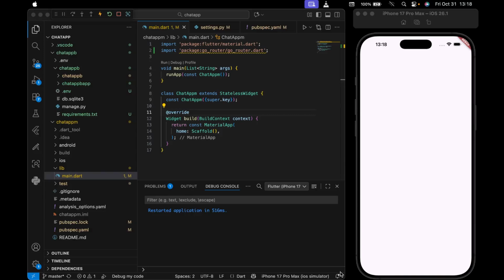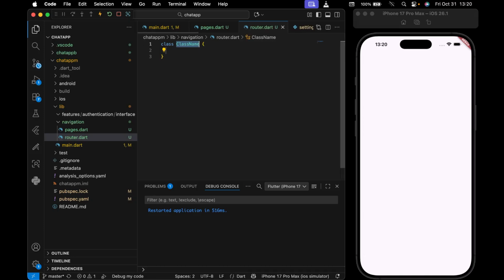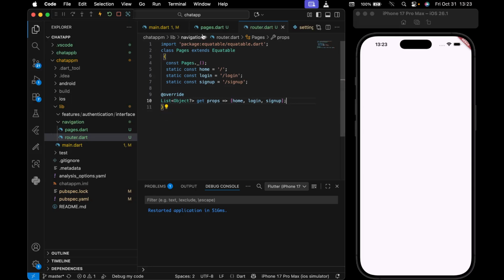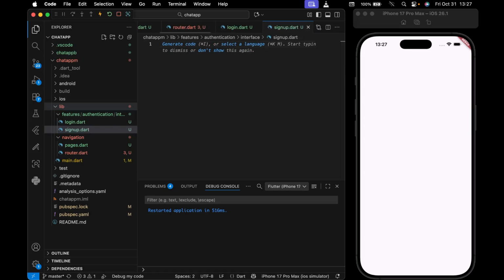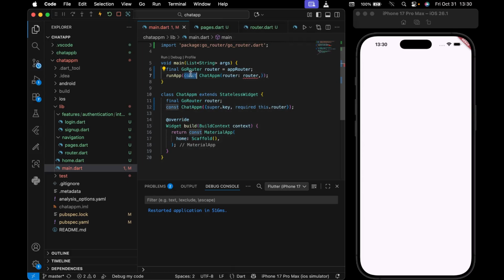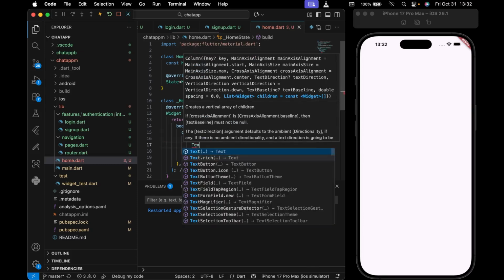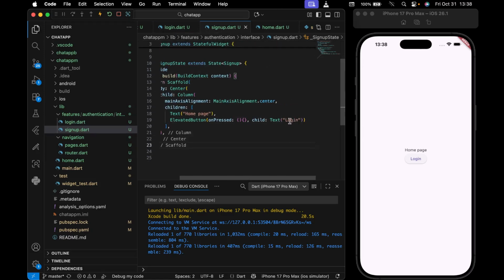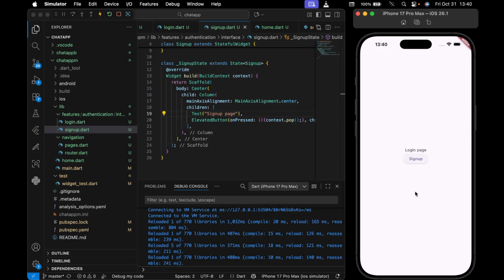Implement GoRouter for Flutter Chat App Navigation | Flutter, Django Chat App pt 4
This video shows how to create a cross-platform mobile app using flutter and Django.

In the app, we used technologies like websocket channels, firebase FCM push notifications, GoRouter, Flutter Bloc for state management, and several other technologies.

The application created is a chat application which can run on Android devices and on iPhones.

In this chapter, we look at how to implement Flutter GoRouter for app navigation and routing.

GoRouter makes routing and deep-linking easier.

The code to this tutorial can be found on my GitHub repo, which you can find when you watch through the video series.